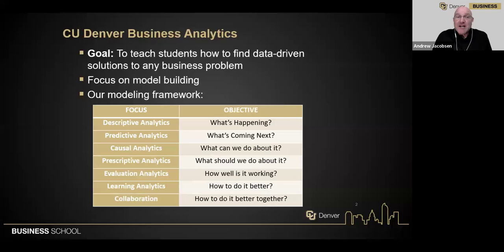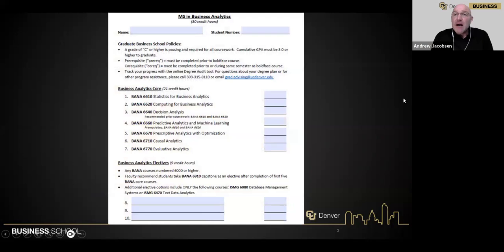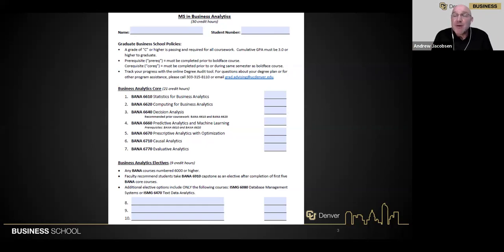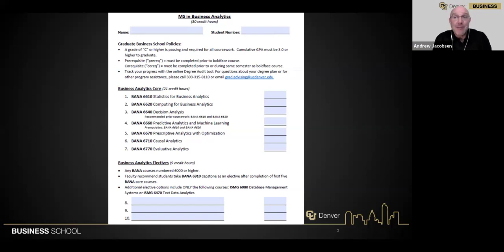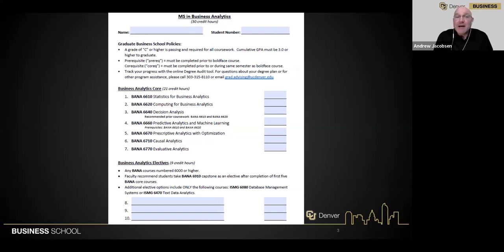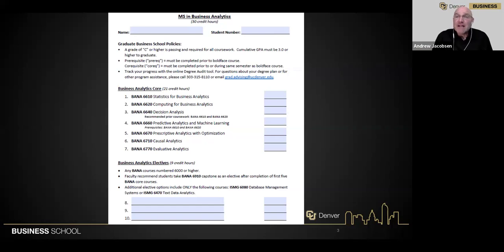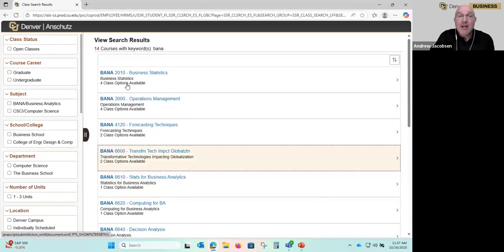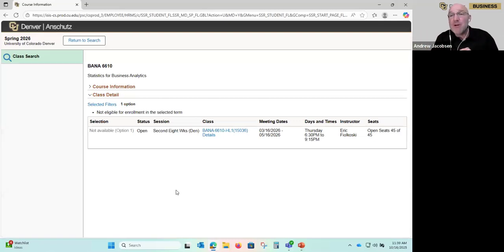MS Business Analytics - CU Denver Business School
MS Business Analytics Orientation Video. This video provides an overview of the MS Business Analytics program here at CU Denver. The course will review the current degree plan and information on how to go about searching for classes.